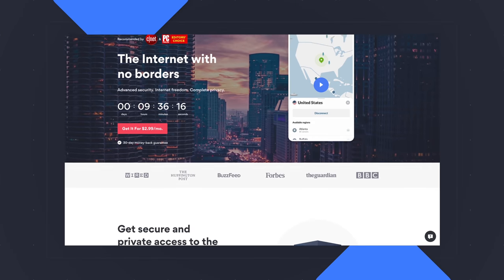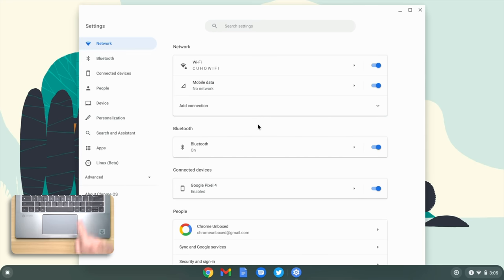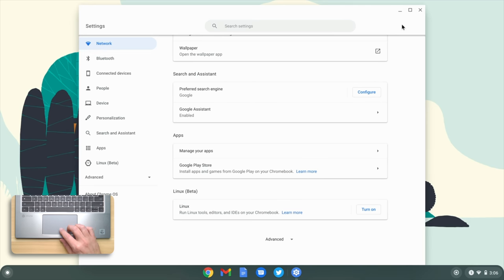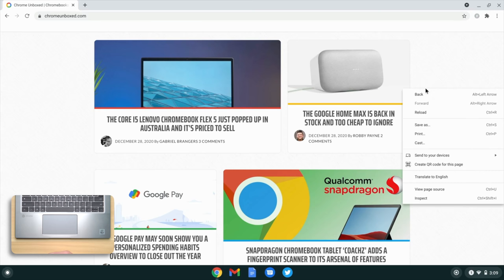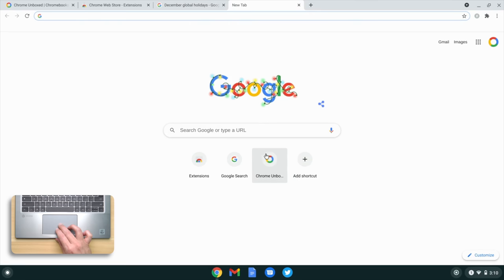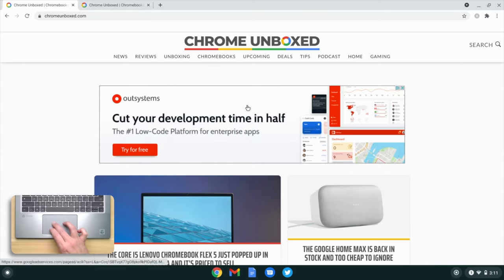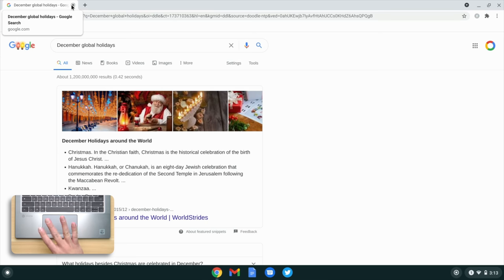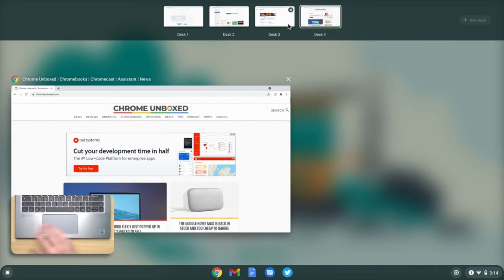How To Master Your Chromebook Trackpad Gestures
Chromebooks are built to be easy to understand and simple to navigate.  A big part of that navigation lies in the powerful, flexible trackpad that rests just beneath your Chromebook's keyboard.  This input method wields a lot of power over Chrome OS, but just because Chromebooks are meant to be streamlined, simplified computers, that doesn't mean they come entirely without a learning curve.  With that in mind, we wanted to put together a simple, quick guide to all the things you can do with your Chromebook's built-in trackpad.